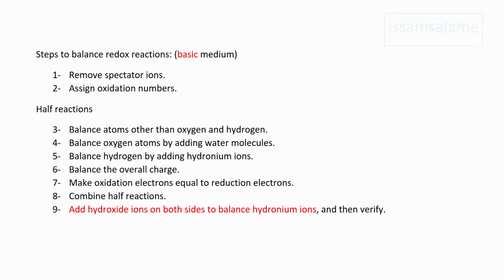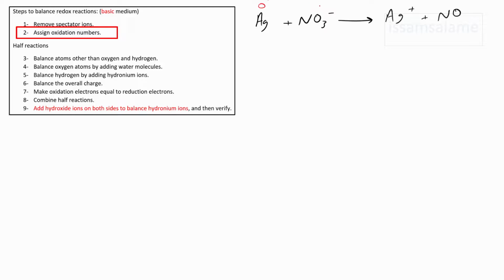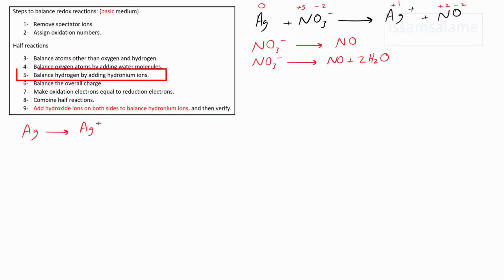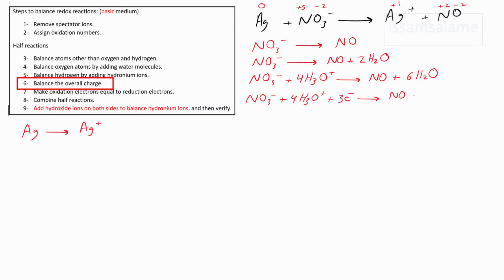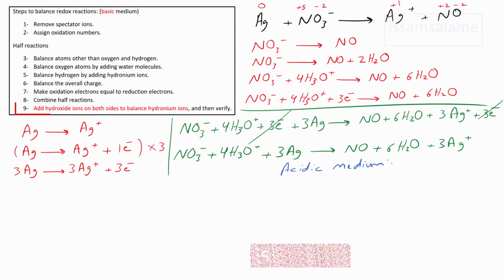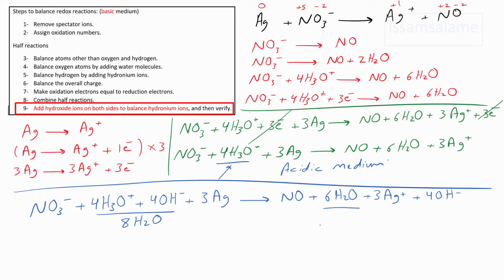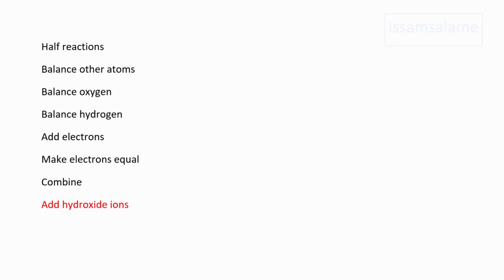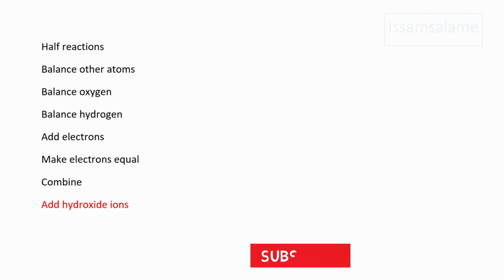How to balance redox reactions in a basic solution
This video covers how to balance redox reactions in a basic medium or alkaline medium
Balance the redox reaction between silver and nitrate.